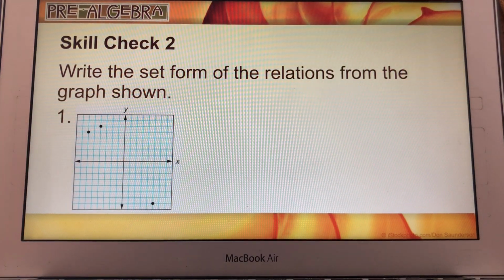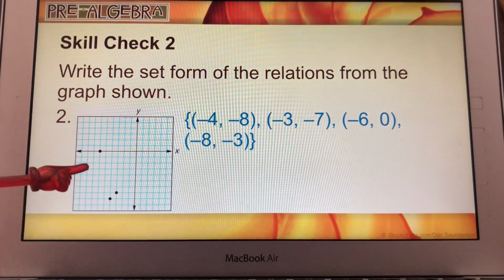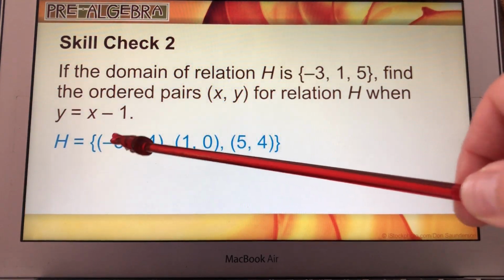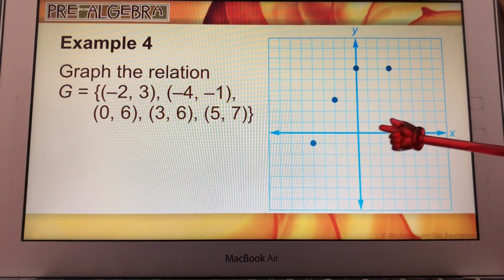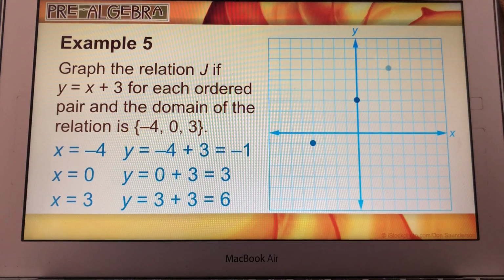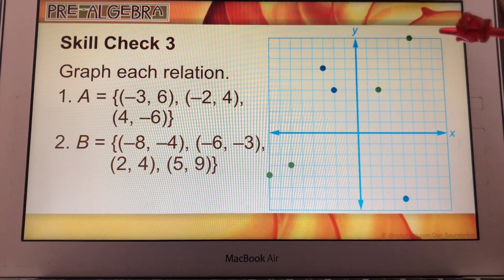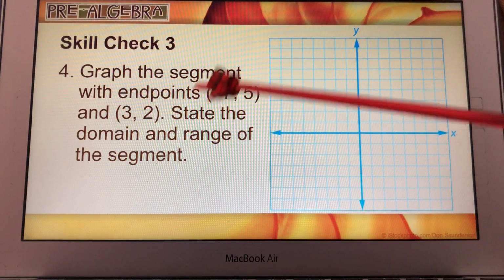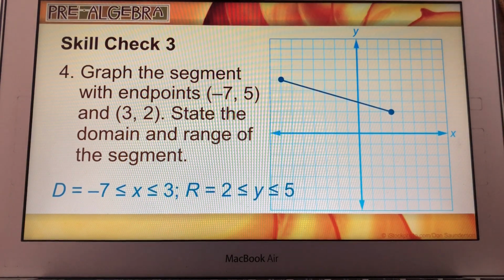PreAlgebra Lesson 9.2 Part 2